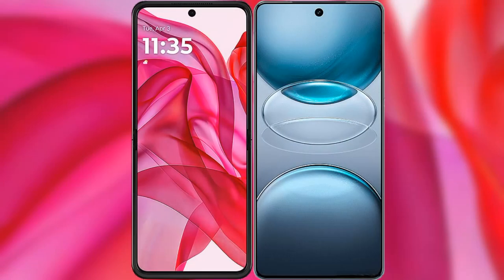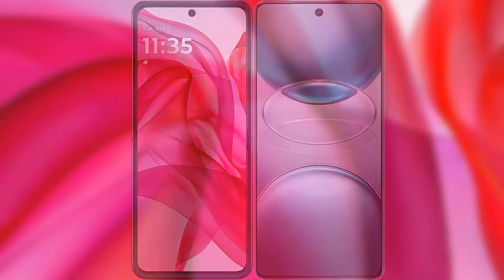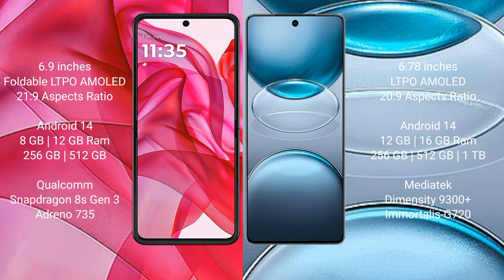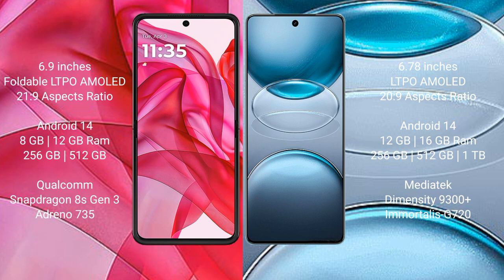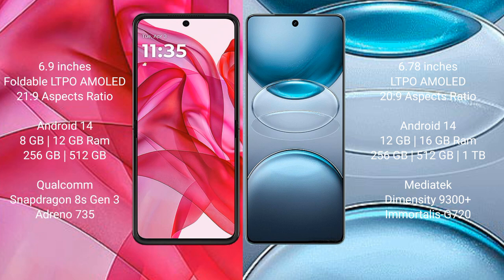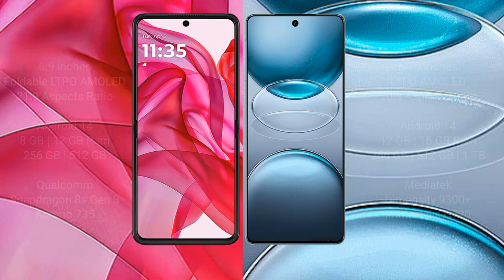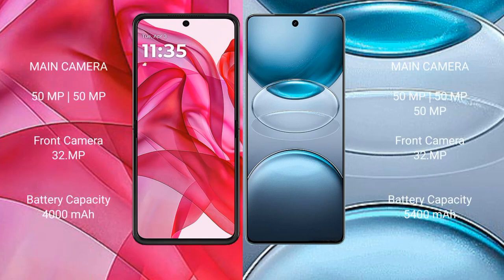Motorola Razr 50 Ultra vs Vivo X100s Pro Review